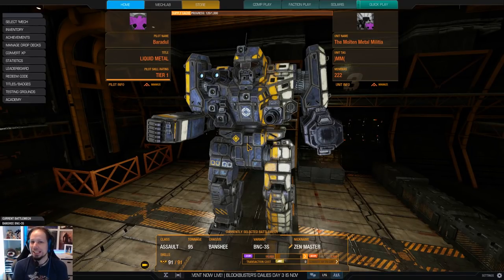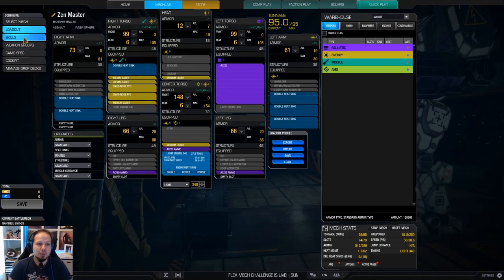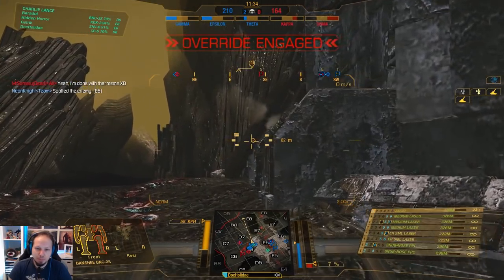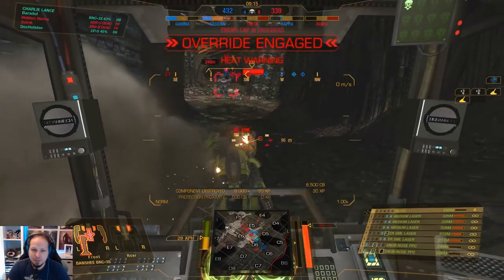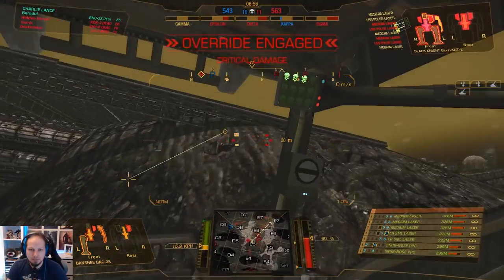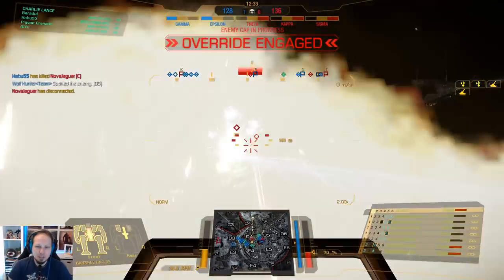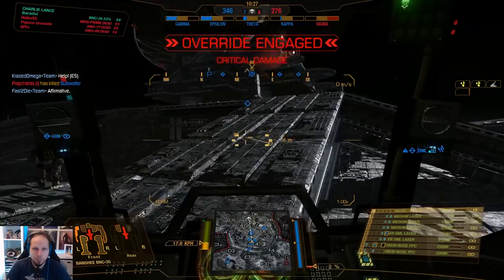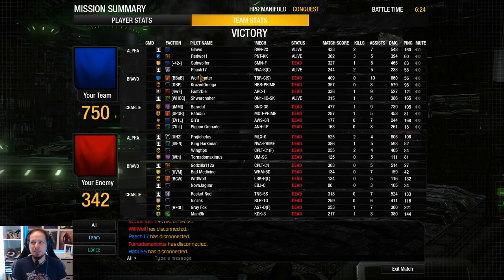Pinpoint Monster! The Boom Banshee - Mechwarrior Online The Daily Dose #565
The Banshee got buffed recently and has advanced towards one of my most favourite Inner Sphere Assault Mechs. The heat generation quirk makes it really easy to sustain yourself even in the toughest battles and the amount of hardpoints enables you to take massive pinpoint damage plus some lasers for following up.

Loadout:
1x AC20
2x Snub-Nose PPC
3x Medium Laser
2x ER Small Laser
Engine: LFE340